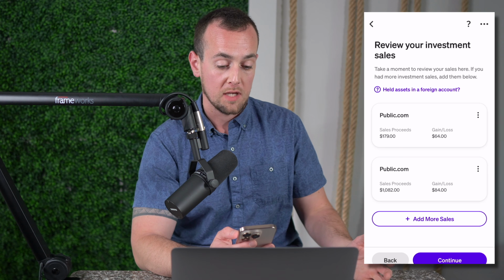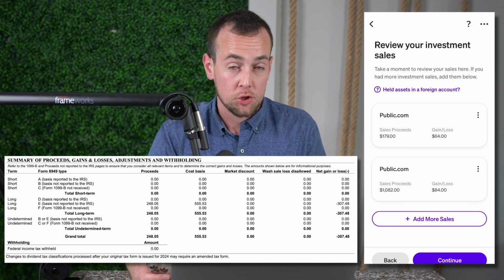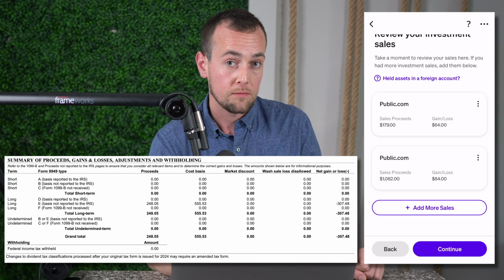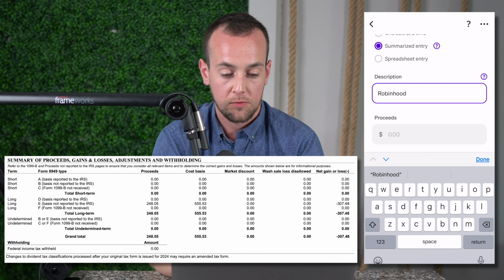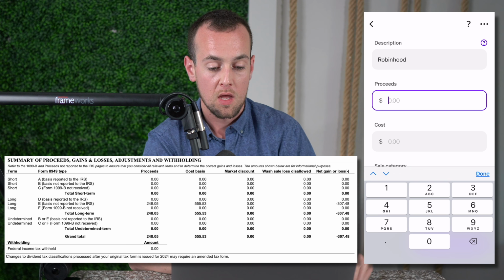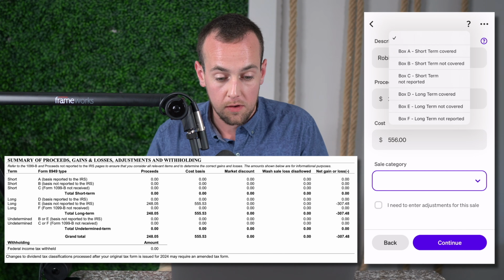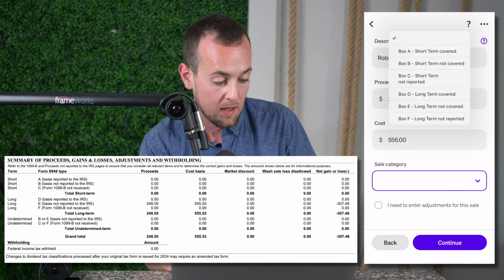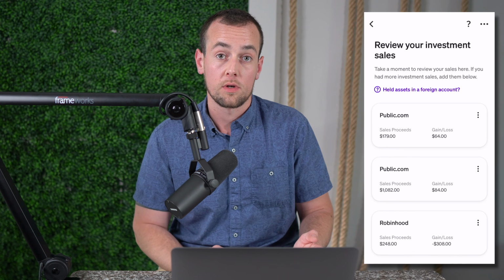Robinhood Taxes Tutorial (Form 1099-B)